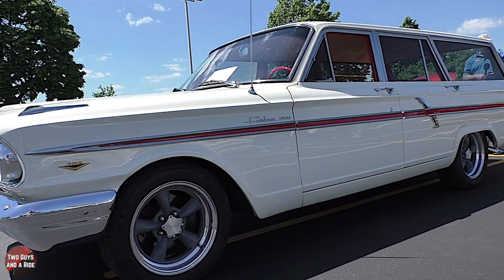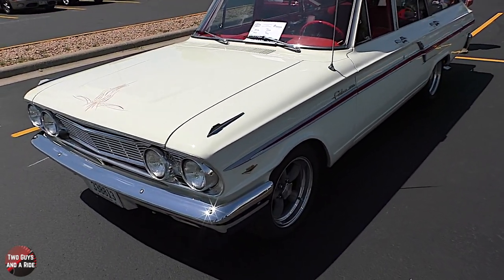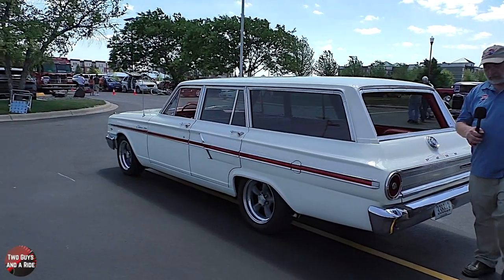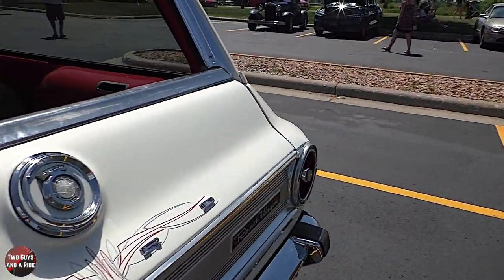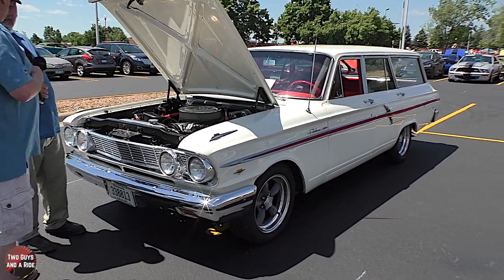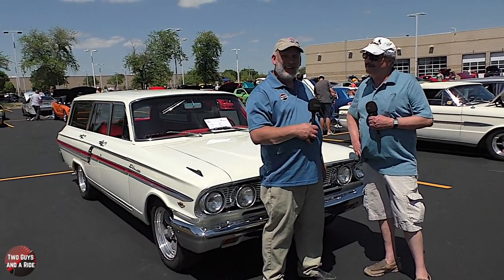1964 Ford Fairlane Ranch Wagon /// Load ‘em up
1964 Ford Fairlane Ranch Wagon

If we need any further proof that station wagons were the SUVs of their day, often loaded to the gills to show the Smiths and the Joneses and the rest of the suburban neighbors that your family was truly doing well and living the American Dream, consider this 1964 Ford Fairlane 500 Custom Ranch Wagon for sale on Hemmings.com, plenty flashy with its two-tone paint, red red interior, and all sorts of options thrown at it, all apparently original equipment.

With the debut of the first Ponycar, there's little doubt that 1964 will go down as one of the most significant years in Ford's history. Comparatively small was the role the mildly revised Fairlane played in the lineup that year, but in the end, it has transformed into one of the more popular platforms for Ford performance enthusiasts. Aided in no small measure by the legendary 427 Thunderbolts and to a lesser degree by a small number of K-code 289 models, the '64 Fairlane had plenty to offer the buying public-at least in two-door form.

While door count/body style has always played a major influence on desirability, the passing decades have seen a transition in the mindset-particularly amongst new cars.
From a '60s point of view, it's unbelievable that many of the highest performing imports shun a two-door design in favor of ones with four. As for wagons, well, the modern wagon (aka the SUV) appeal is virtually unprecedented, along with a penchant for customizing with aftermarket add-ons that were seldom considered back in the day. Can you imagine the original owner of a '60s wagon pimping their ride with flashy rolling stock or high-performance exhaust? Hardly. Wagons had a simple job to do, and they did it well. That they could be cool . . . well, few people gave it a fleeting thought.